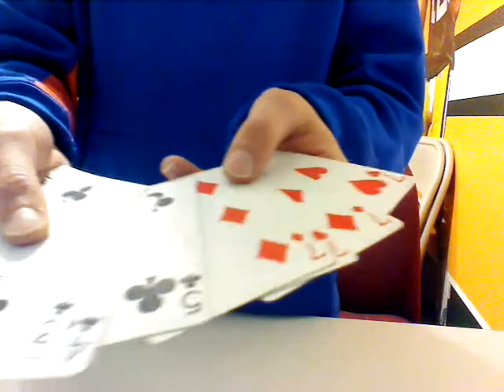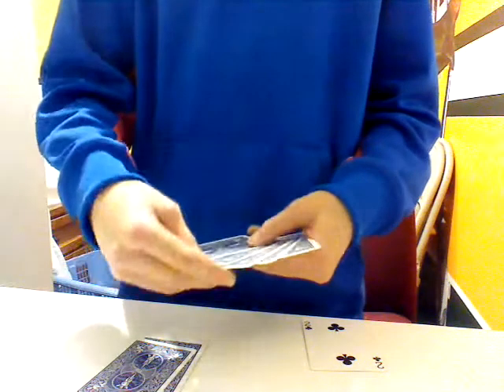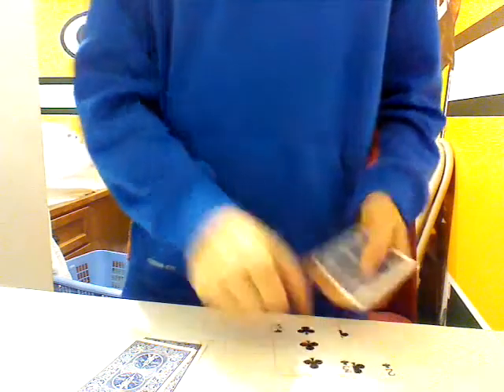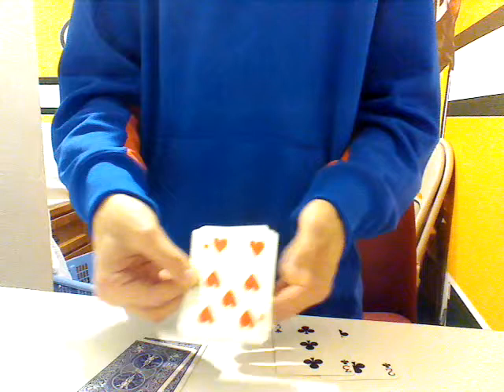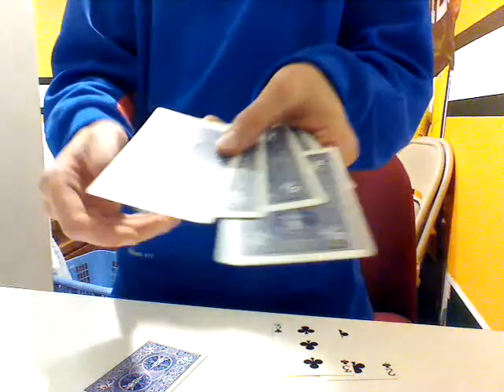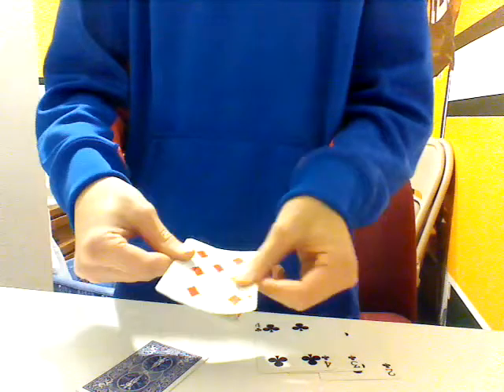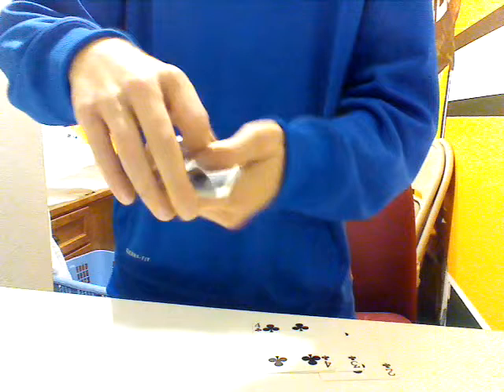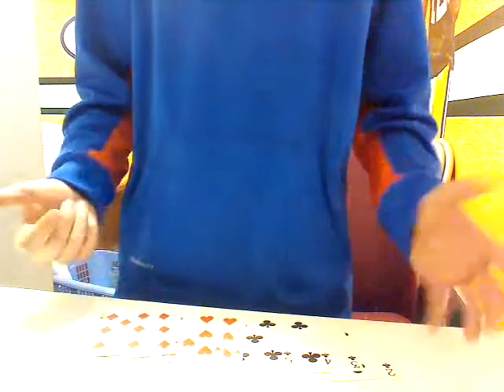Devils Elevator Card Trick